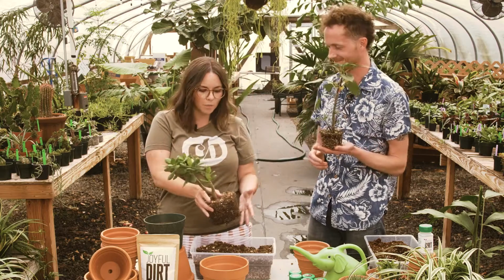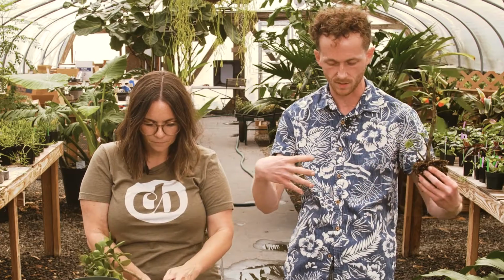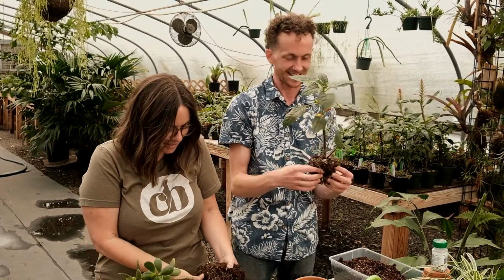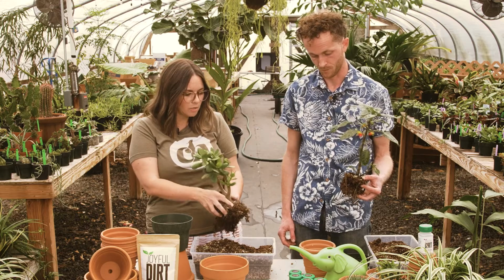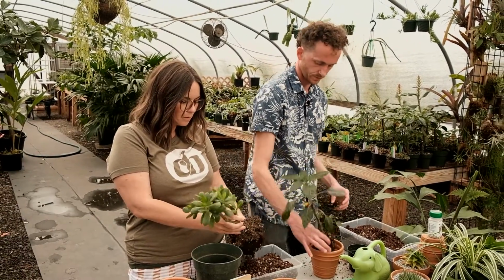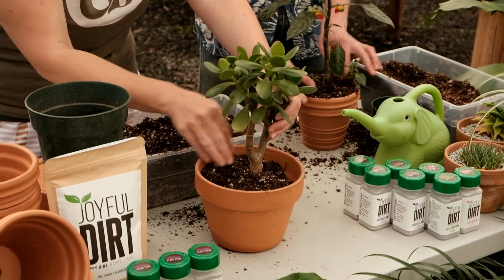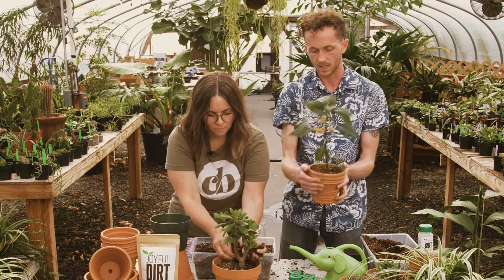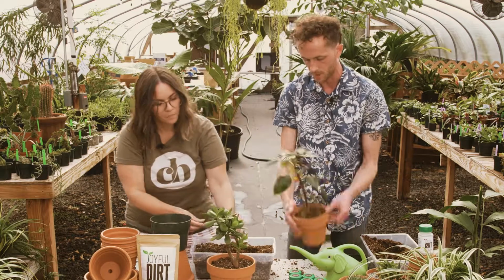Do This Before Repotting Your Plant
Today we show you an important step to help your plant out before you repot it.